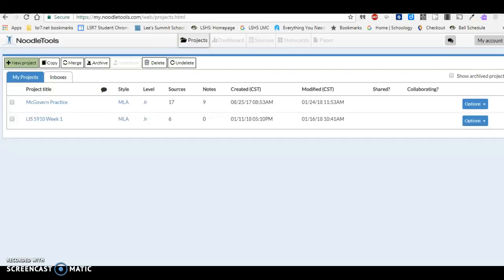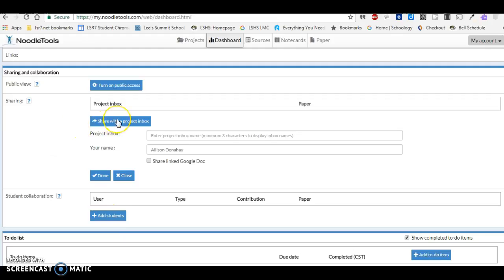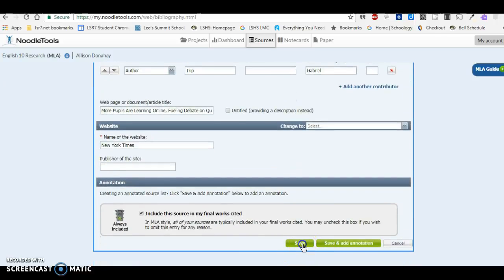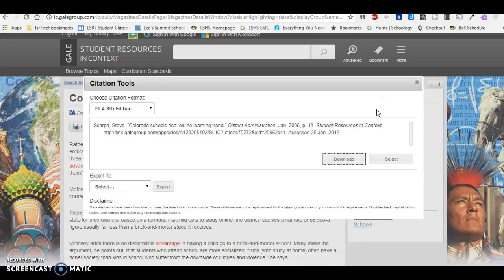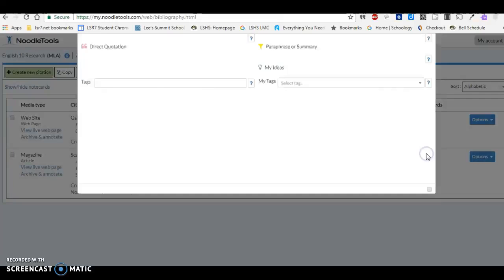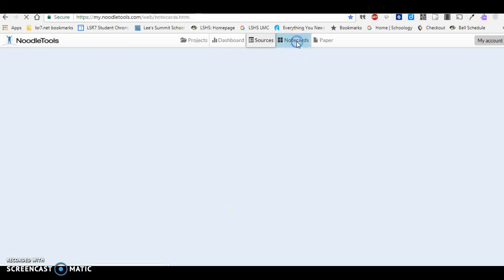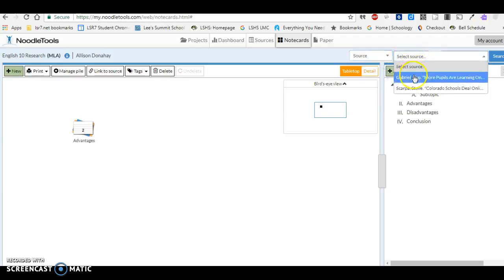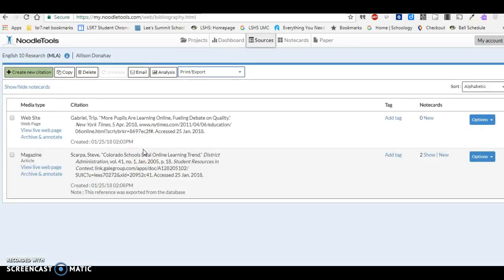LSHS Noodle Tools Screencast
Learn to use Noodle Tools to help cite your sources.